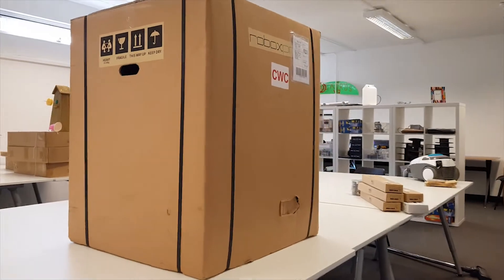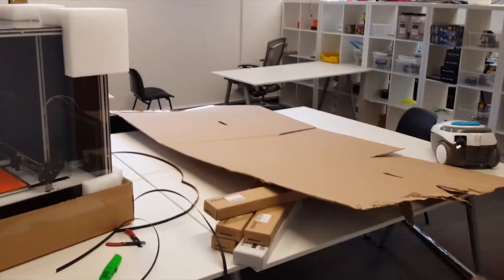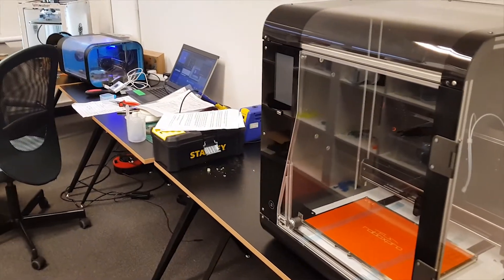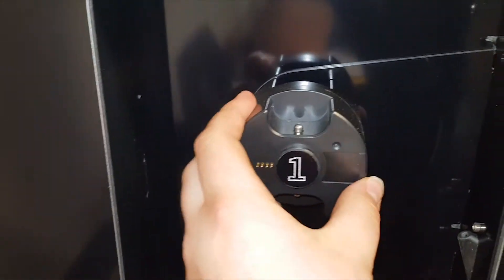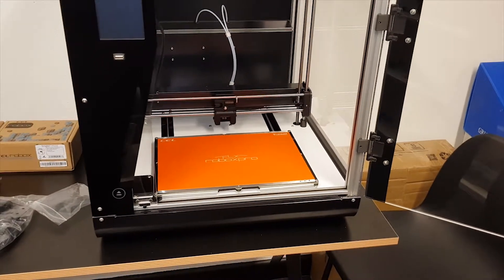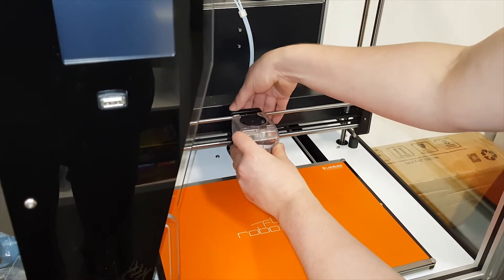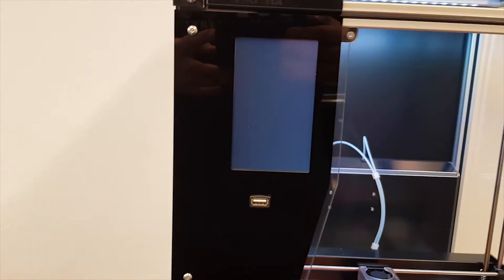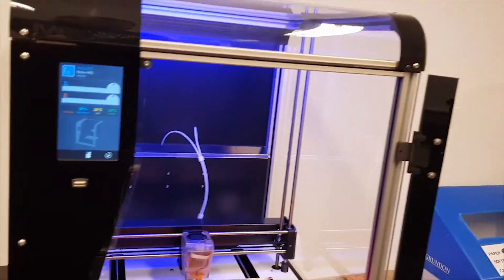Robox pro unboxing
The unboxing of the shiny new robox pro, delivered for use at science oxford.